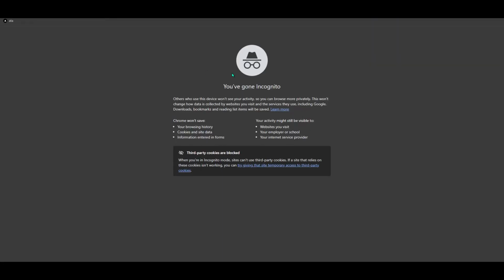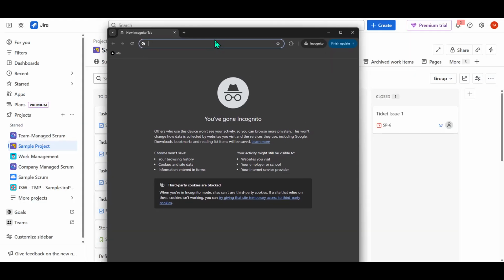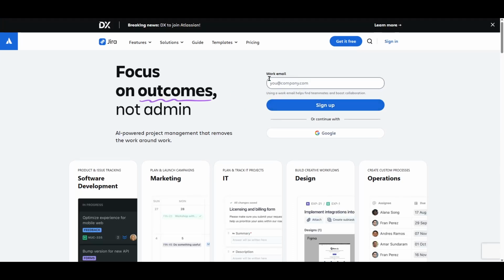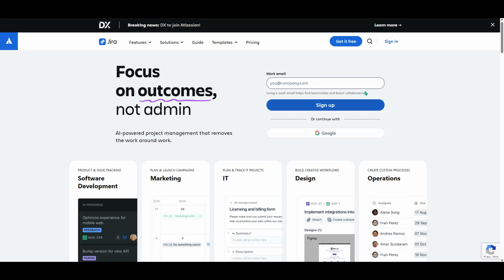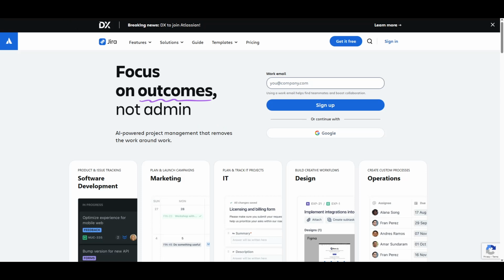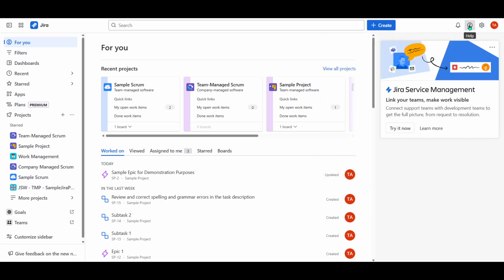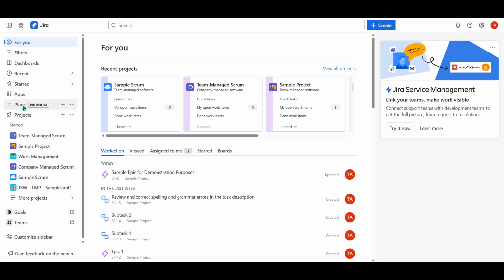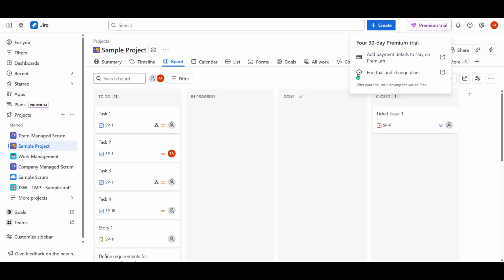Create Free Jira Account | Step-by-Step Tutorial (2025 Guide)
Learn how to create a free Jira account step by step. Get started with Atlassian Jira Cloud, set up your workspace, and begin managing projects at no cost.